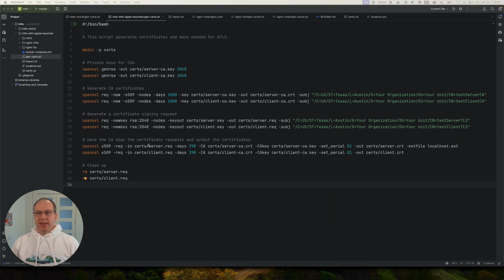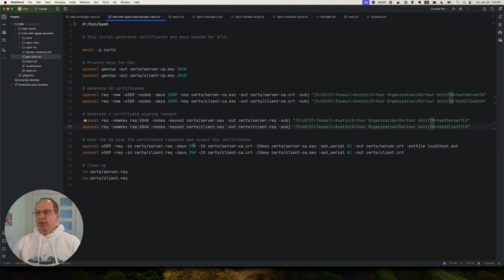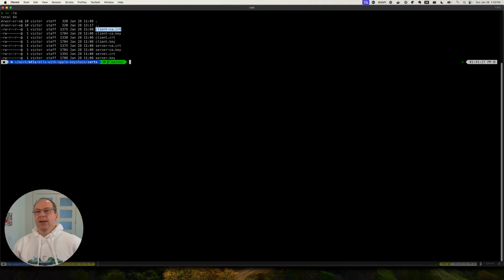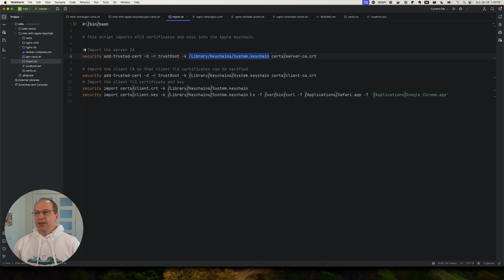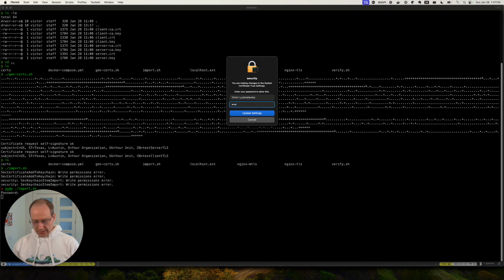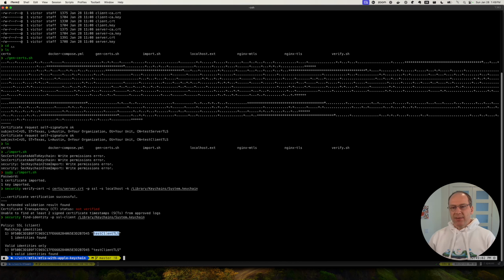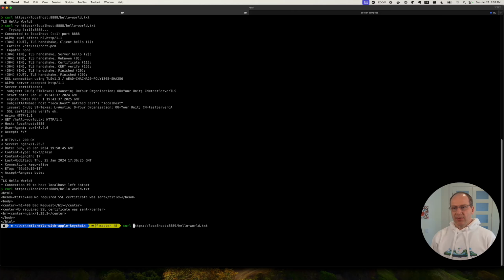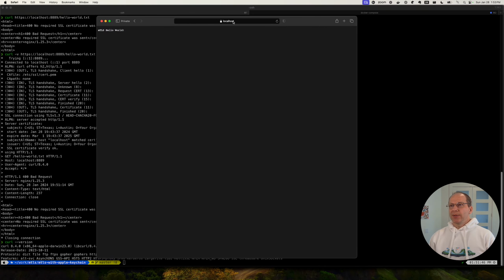Mutual TLS (mTLS) with macOS keychain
How to configure mTLS using Apple's macOS keychain